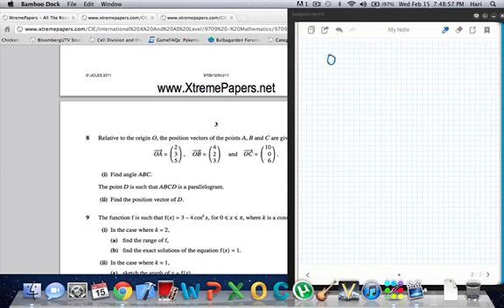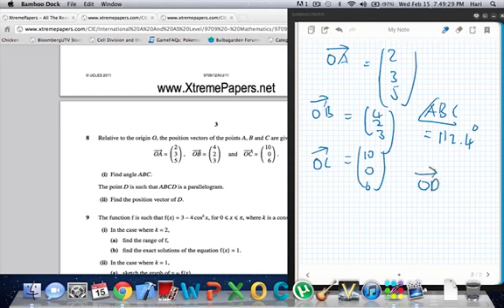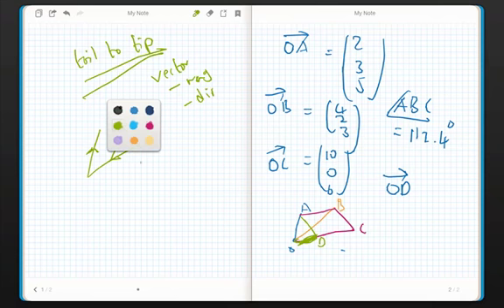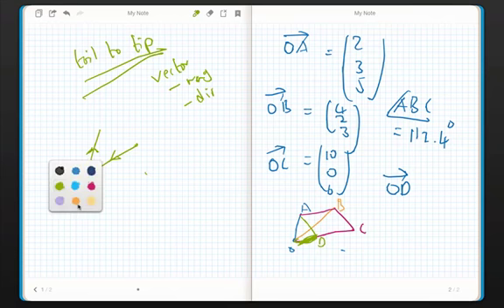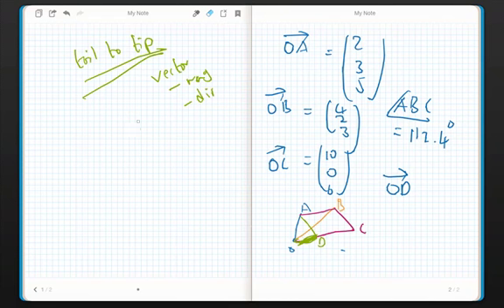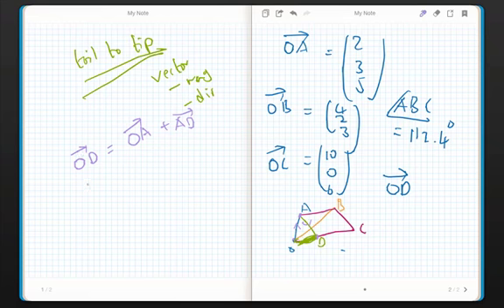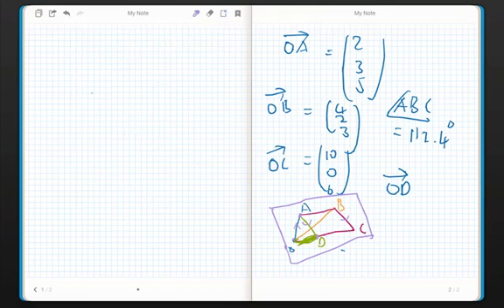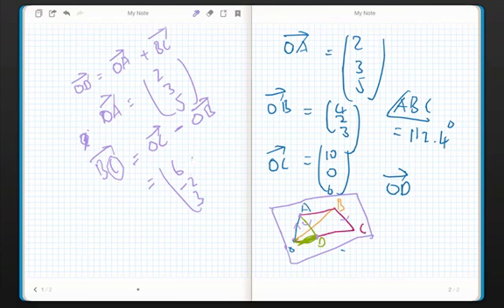2011 June paper 1 Variant 2 question 8 part 2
Question 8 Part 2 2011 june paper 1 variant 2.